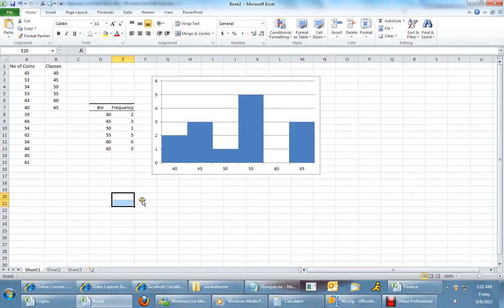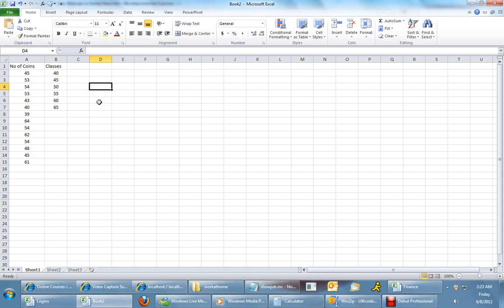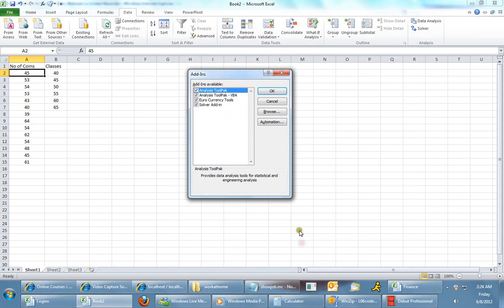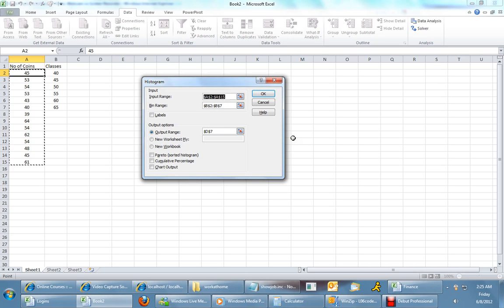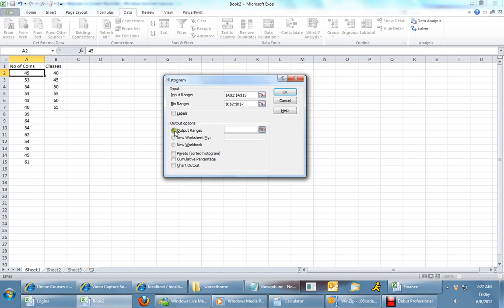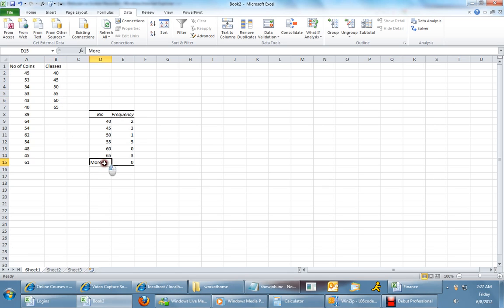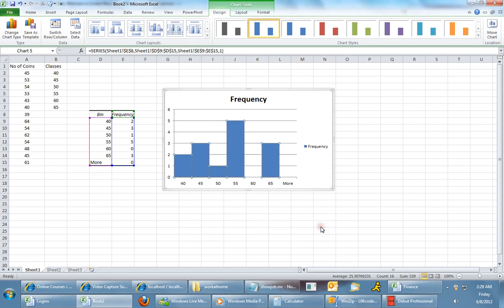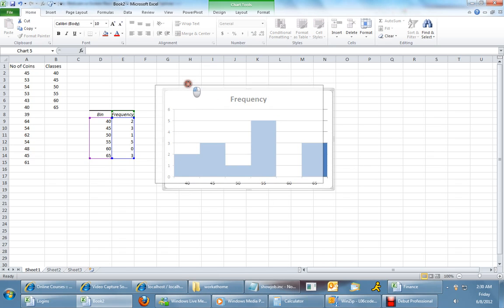Creating a Histogram and Removing the More Row.flv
This tutorial shows you how to successfully create a Bin and Frequency chart, a histogram, and remove the "more" row to create a professionally, polished histogram for presentations, assignments, and more.